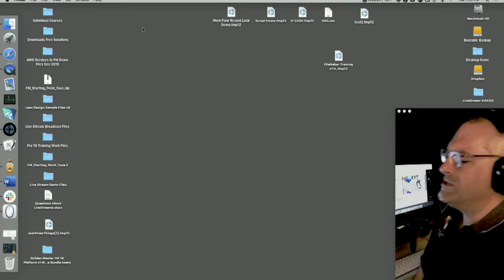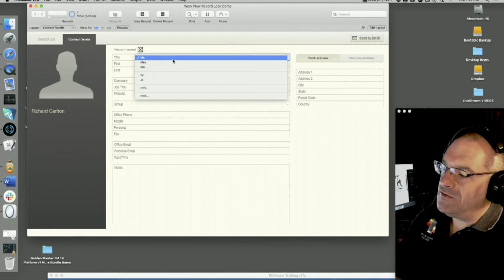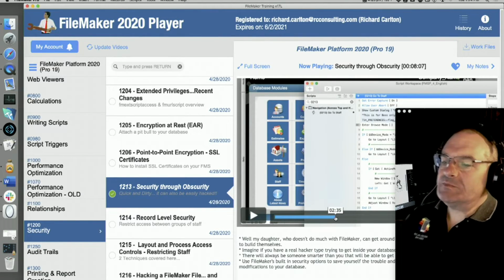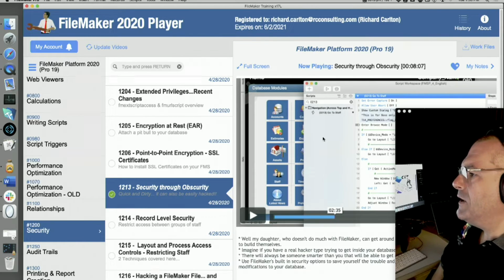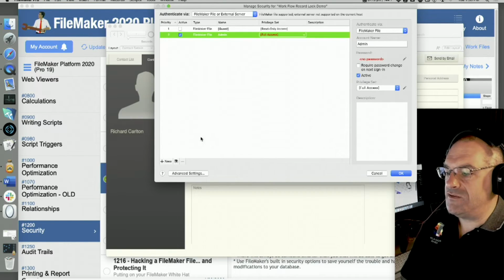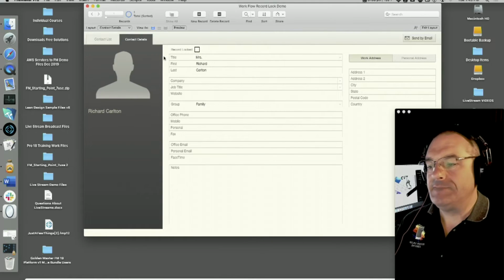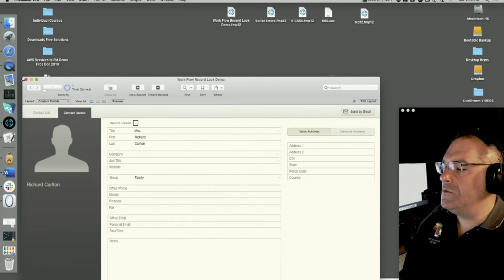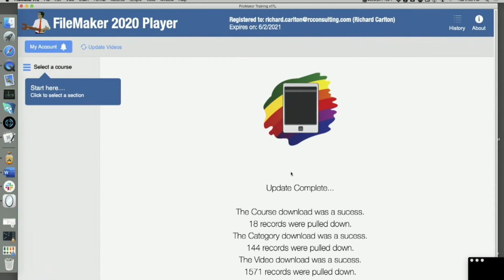FileMaker Workflow Security Vs. Bad Guy Security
6334 - LiveStream - 06.02.20 - FileMaker Workflow Security Vs. Bad Guy Security

Manage your FileMaker users business workflow.   Enforcing the proper processes is important.  How you handle this security is different that “Bad Guy” Security.

FMTraining.TV
2122 9th St., Suite 102